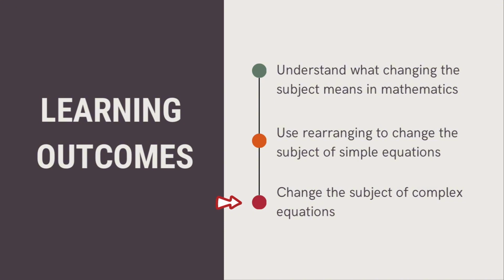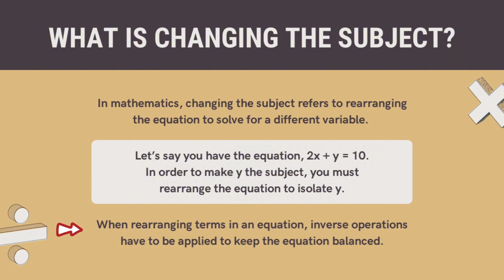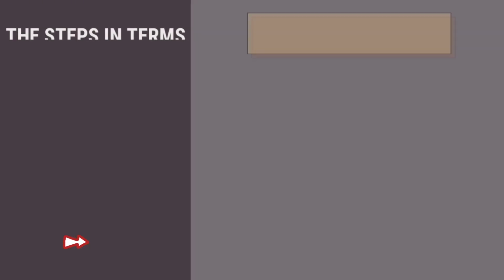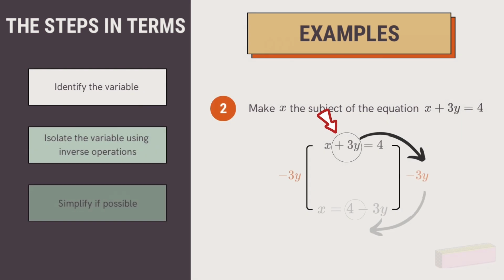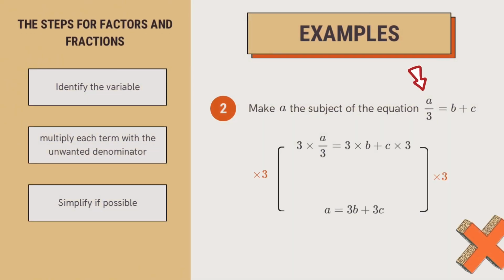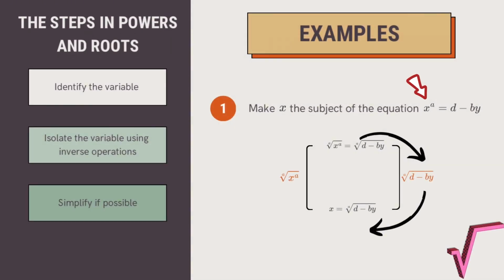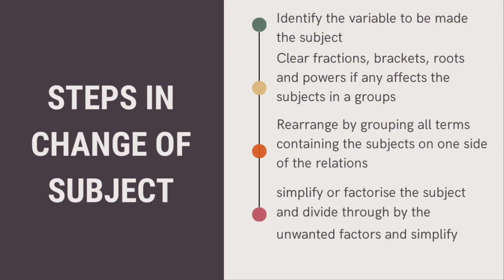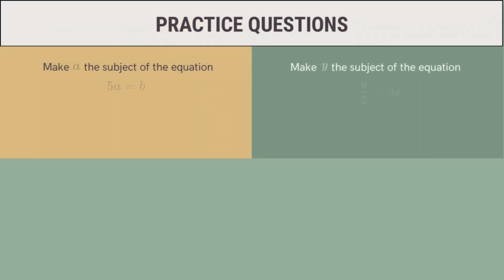Change of subject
Change of subject in mathematics